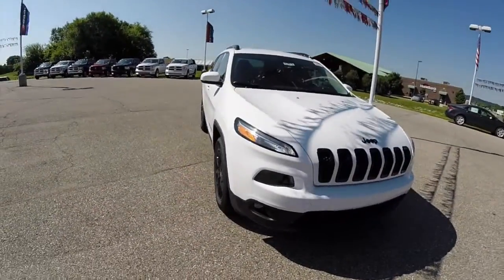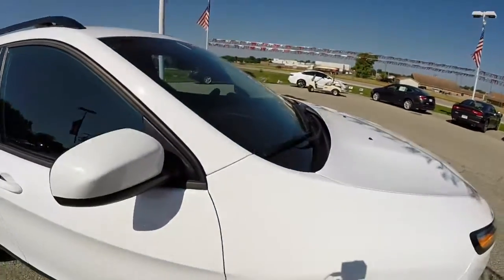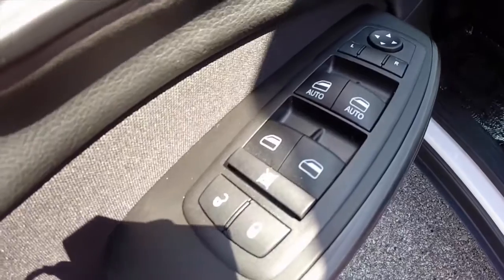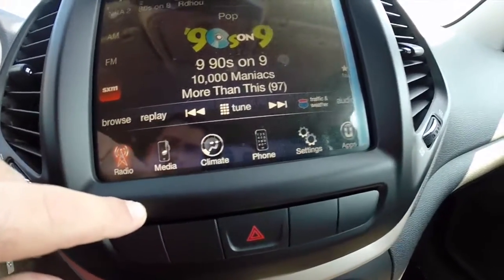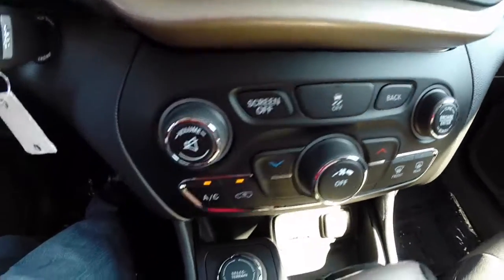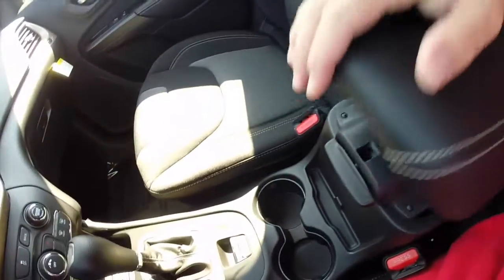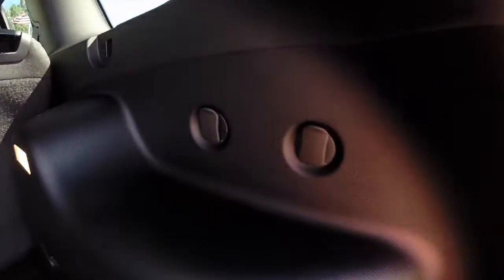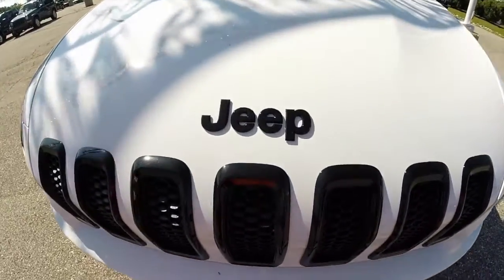2014 Jeep Cherokee Altitude White | Black Wheels | New Jeep | 17475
Located at:
Community Chrysler
555 State Rd. 37 S.
Martinsville, IN